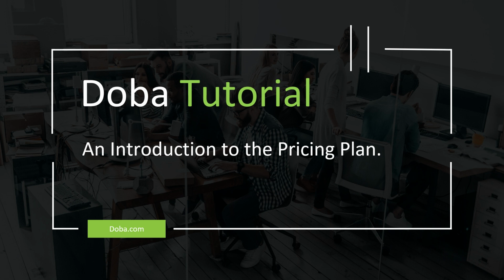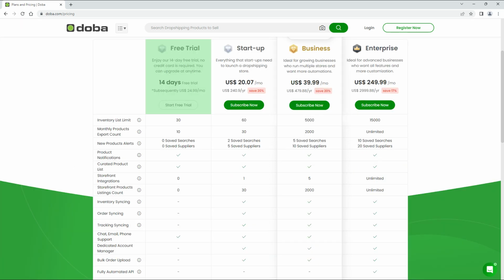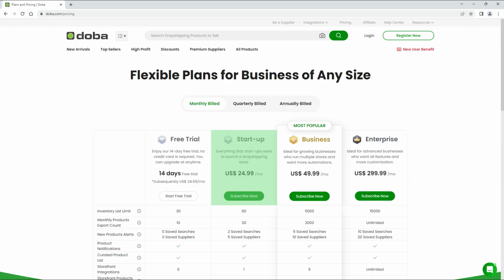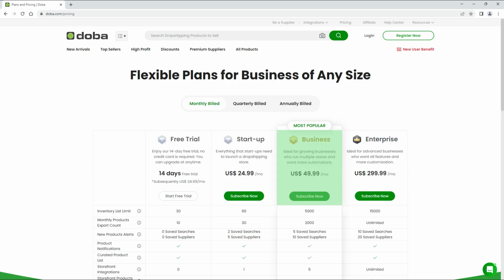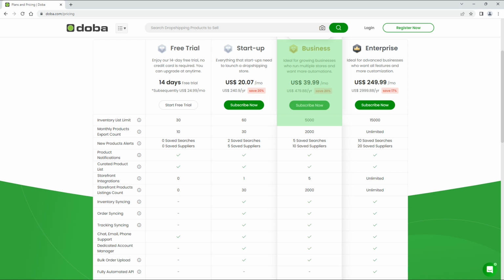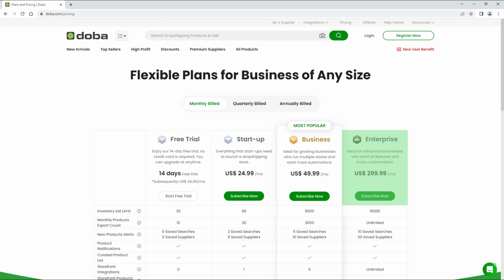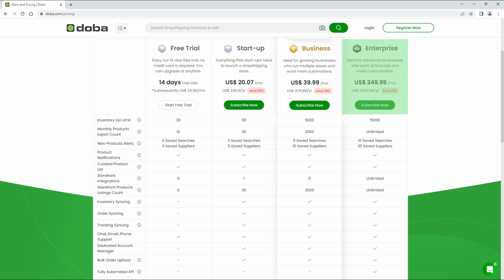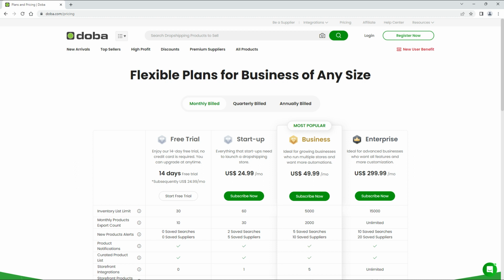Doba Retailer Tutorials: Pricing Plan Intro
In this tutorial, we will introduce Doba's Pricing Plan to you.